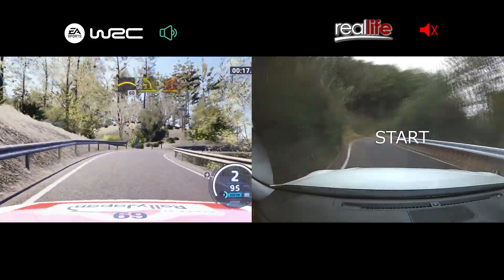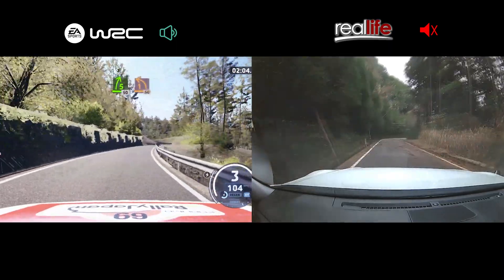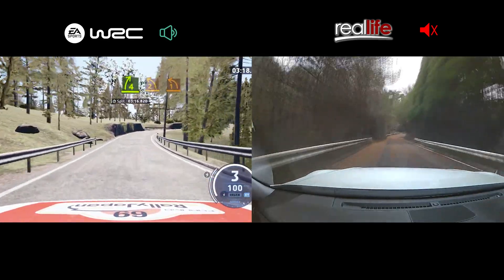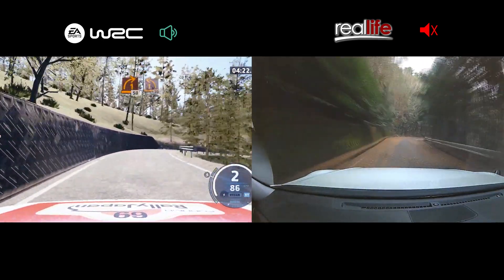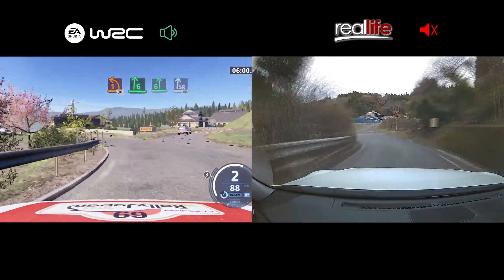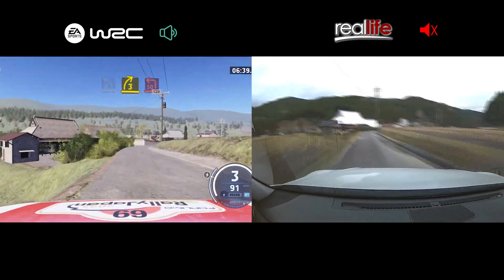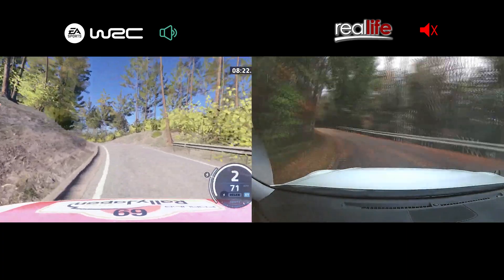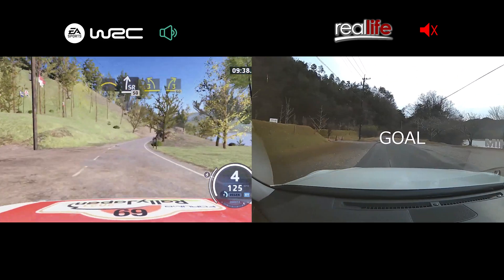EA WRC 2023 VS Real Life [Rally Japan Lake Mikawa] NEW Comparison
EA WRC rendering isn't great  ON THIS VIDEO SORRY FOR THAT, dont know if its du to game low settings in the original upload or consol ...!??